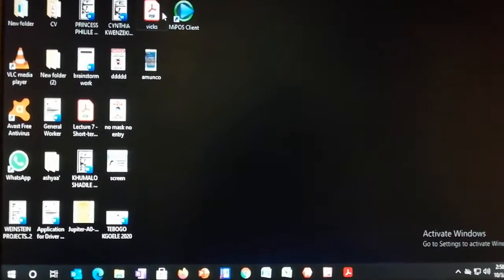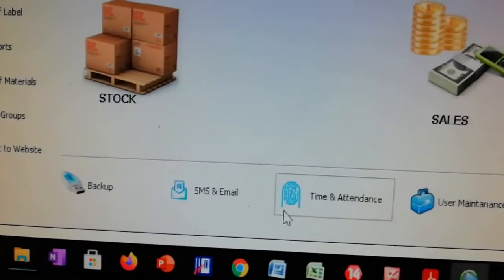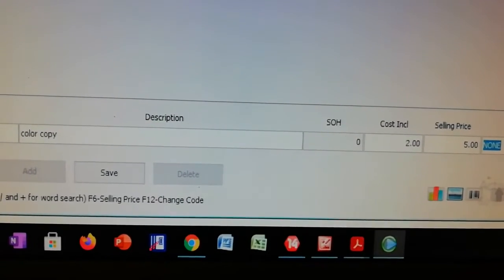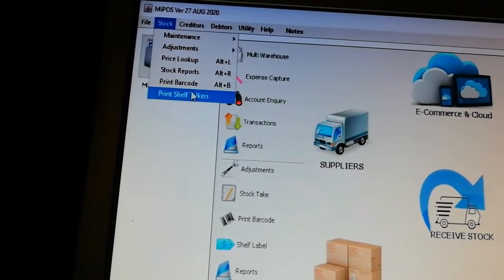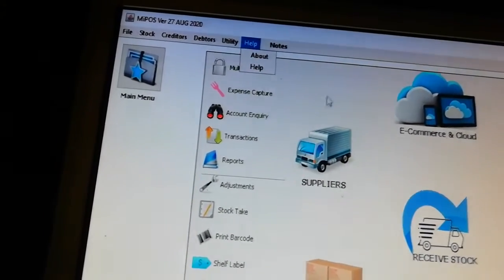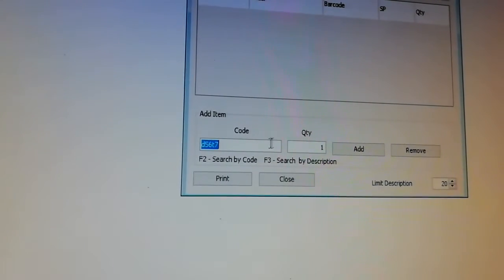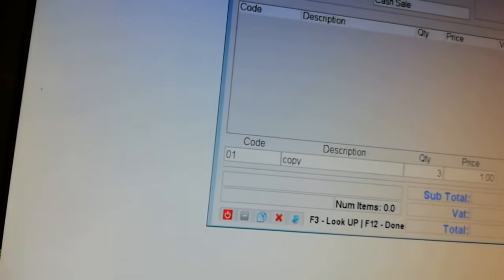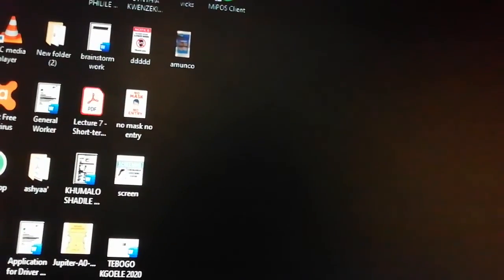How to use mipos point of sale on your windows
Using a Point of Sale (POS) system on Windows involves several steps, from choosing the right POS software to managing inventory, processing payments, and generating reports. Here's a general guide on how to use a Point of Sale system on Windows:

Step 1: Choose the Right POS Software

    Research and select a POS software that meets your business needs, industry requirements, and budget.
    Download and install the chosen POS software on your Windows computer.

Step 2: Set Up Your POS System

    Launch the POS software on your Windows computer.
    Set up tax rates, payment methods, and currency preferences.

Step 3: Add Products and Inventory

    Create a database of products or services that you sell in your business.
    Input product information such as name, SKU, description, price, and stock quantity.
    Organize products into categories to make them easier to find during sales transactions.

Step 4: Process Sales Transactions

    To make a sale, open the POS software and select "New Sale" or "Create Transaction."
    Scan the product barcode or manually search for the product by name or SKU.
    Enter the quantity sold, and the software will calculate the total amount due.
    Choose the payment method (cash, credit card, etc.) and process the payment.
    Print or email the receipt to the customer.

Step 5: Manage Customers

    Use customer profiles to offer personalized discounts, promotions, or loyalty rewards.

Step 6: Handle Returns and Refunds

    Process returns and refunds for customers who wish to return or exchange products.
    Update inventory levels accordingly to reflect returned items.

Step 7: Generate Reports

    Use the POS software to generate reports on sales, inventory, profits, and other business metrics.
    Analyze these reports to gain insights into your business performance and make informed decisions.

Step 8: Backup Data

    Regularly back up your POS data to prevent data loss in case of system failures.
    Consider using cloud storage or external drives for secure data backup.

Step 9: Update Software and Security

    Keep your POS software up to date with the latest versions and security patches.
    Implement security measures to protect customer data and prevent unauthorized access.

Remember that specific steps and features in the POS software may vary depending on the software you choose. It's essential to refer to the user manual or documentation provided with the software for detailed instructions and support.